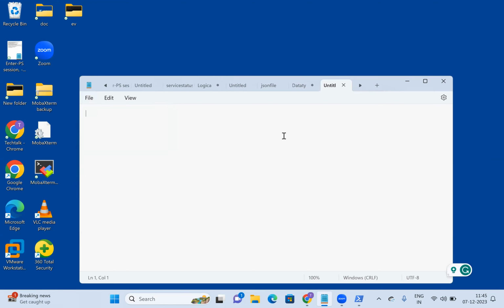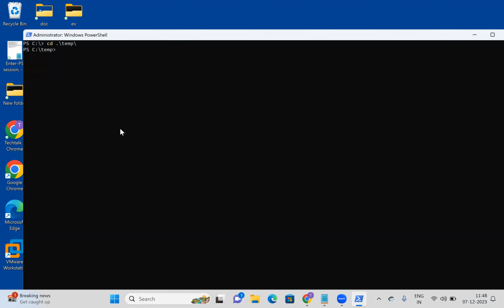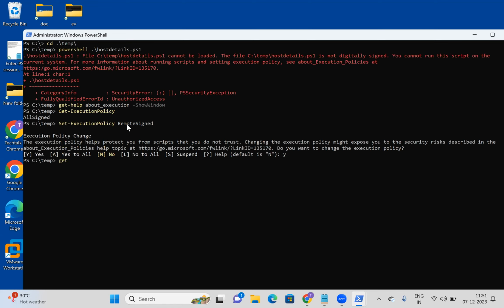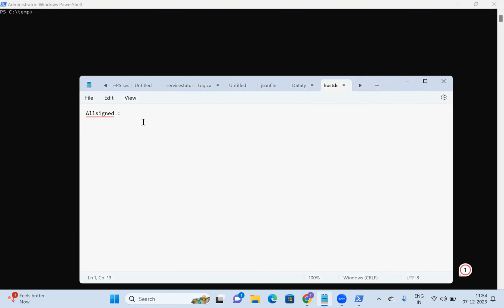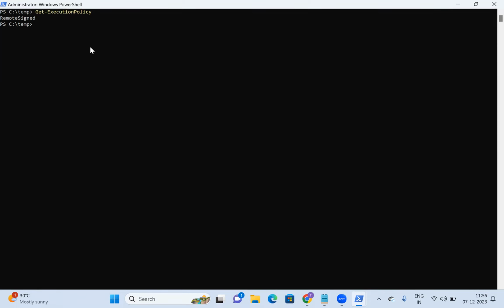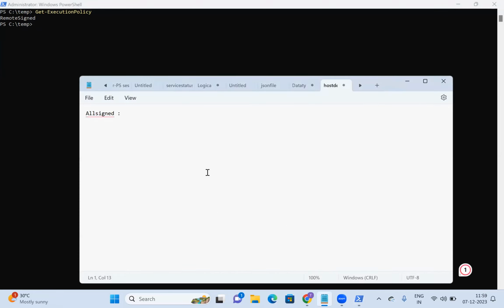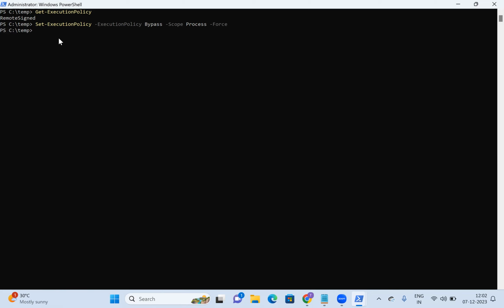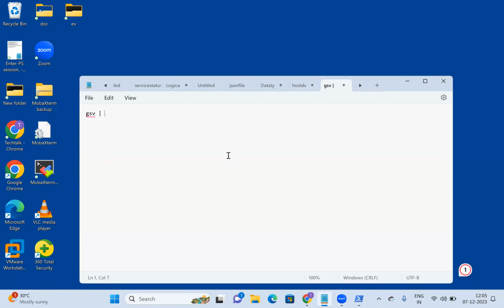MASTER POWERSHELL IN ENGLISH - EXECUTION POLICY